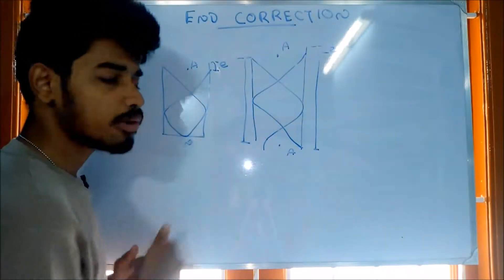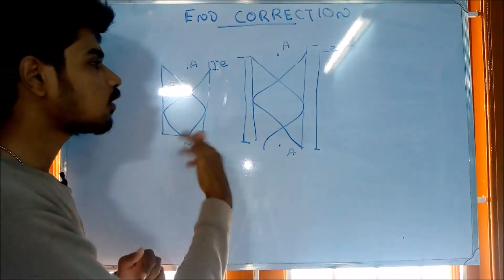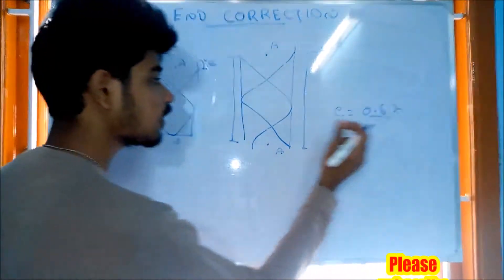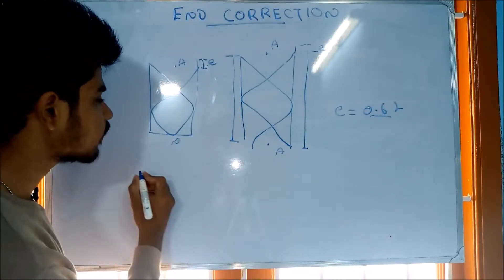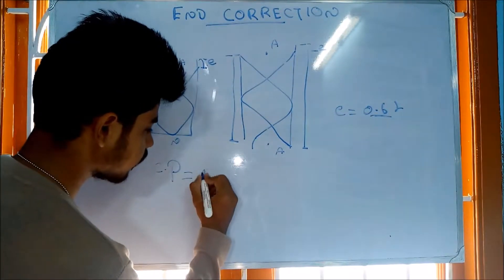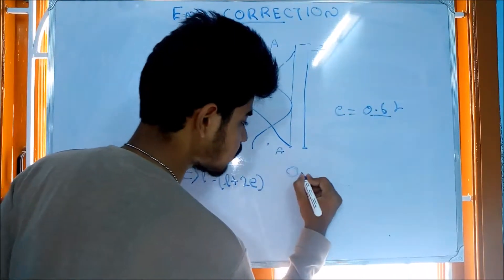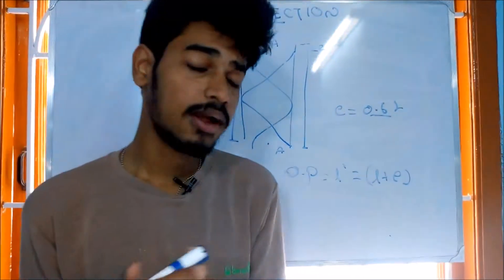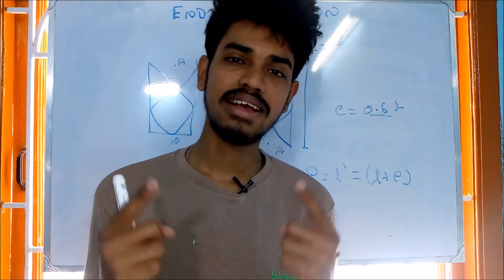End correction - தமிழில் விளக்கம் | NEET